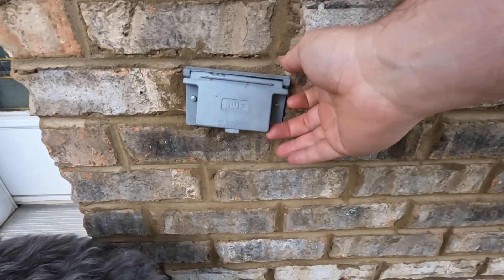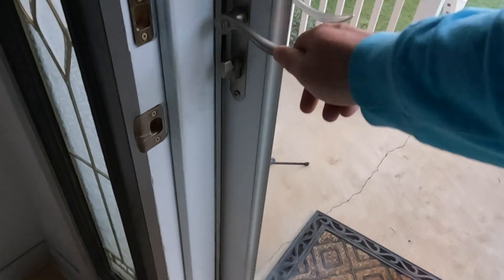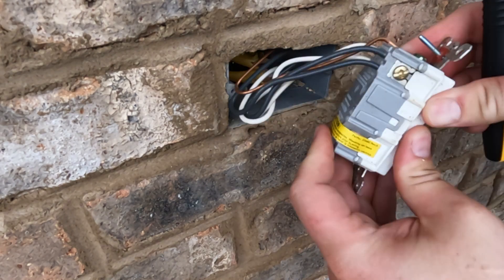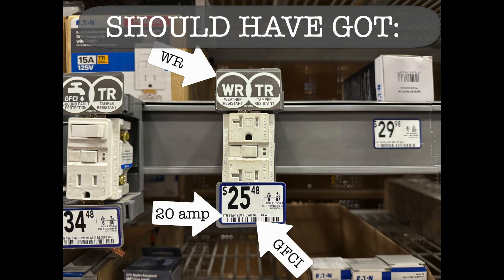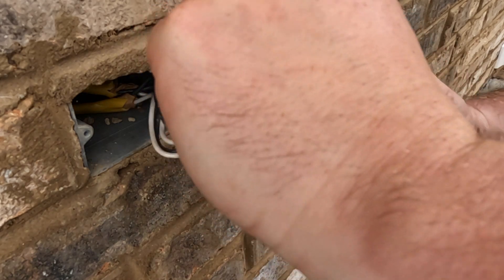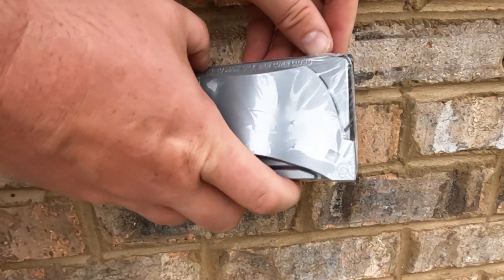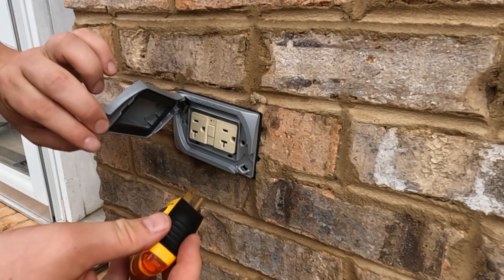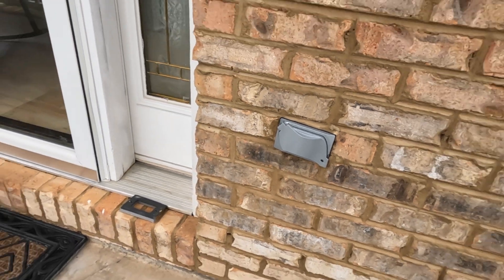Electrical GFCI Outlet & Weatherproof Cover Replacement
Recently had my front porch electrical receptacle stop working.  Join me as it gets replaced and we add a new weatherproof cover.

Sperry Outlet Testers
Dewalt Impact Driver
Eaton 20a TR/WR GFCI
Bell Weatherproof Cover

Time Stamps:
00:10 - GFCI flashing and outlet tester
00:21 - Removing old weatherproof cover
00:31 - Pulling out old receptacle
00:43 - Tester wires for power
00:47 - Testing to see which breaker
01:20 - Cutting off power to whole house
01:47 - Removing old receptacle
02:28 - New outlet introduction
02:48 - Installing new GFCI receptacle
04:25 - Installing new weatherproof cover
05:27 - Turning power back on
05:35 - Testing new receptacle
06:00 - Final quality check
06:09 - Supervisor wag of approval

In this video I show how I installed a GFCI receptacle outlet step by step on my front porch. I am not replacing a standard outlet with a GFCI, but instead replacing a GFCI outlet with another GFCI outlet.  The old GFCI outlet was noting working and would not reset.  I show how your safely replace the GFCI even if you are not good with electrical work.  The key is to turn off the electrical to take it out of the equation.  This is done by locating your breaker box, and turning off the breaker to the GFCI or even to the entire house.

Camera Used
Mic Used (NEW 1st time used on this video - BLUE YETI)